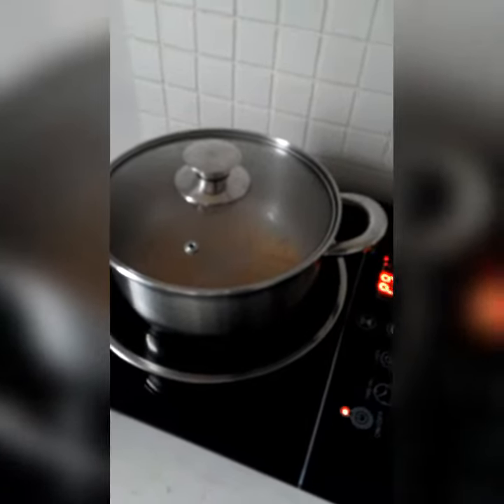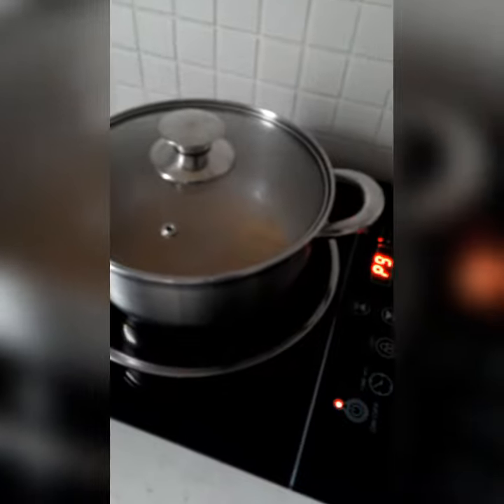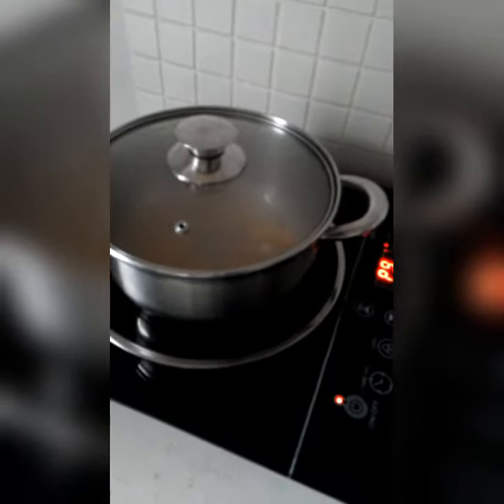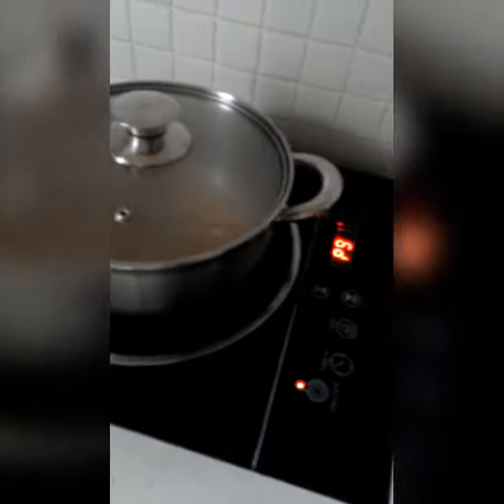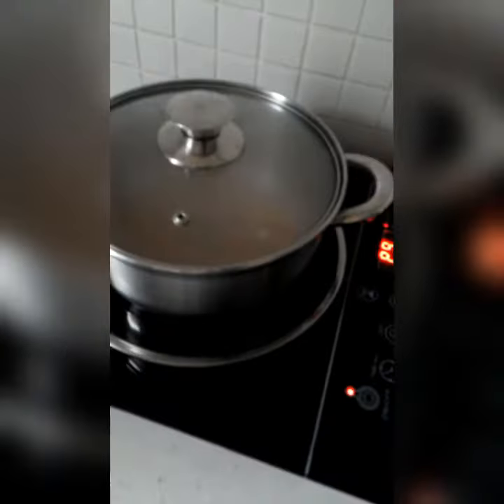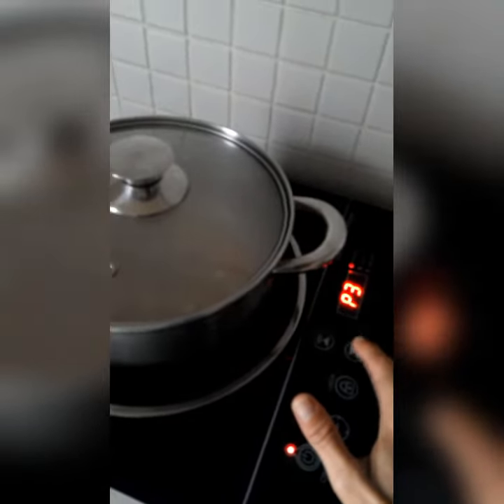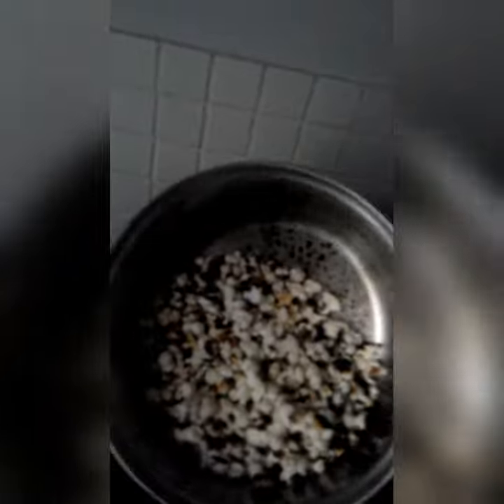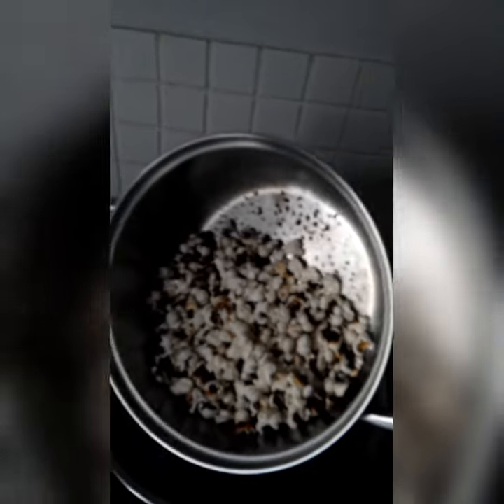Induction Stove Popcorn 🍿 .. ✍️ with Christina J . HEROICIS Shows ™